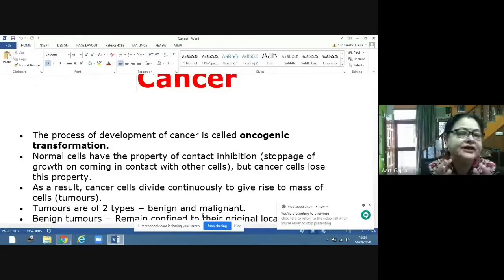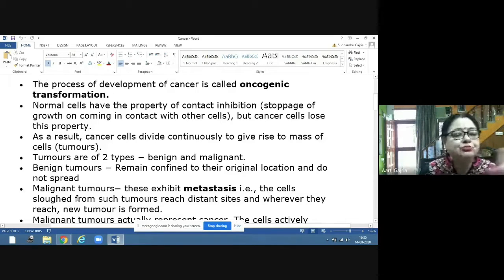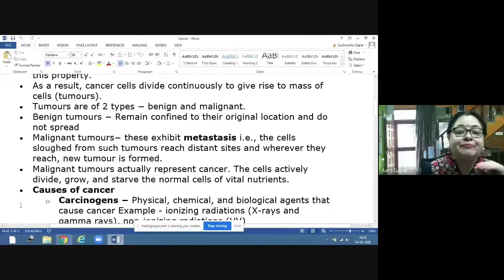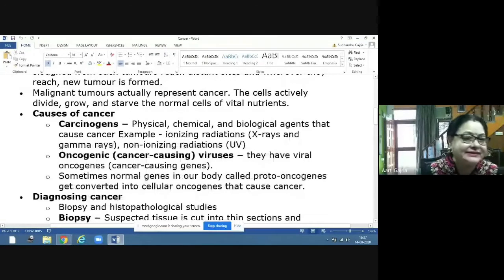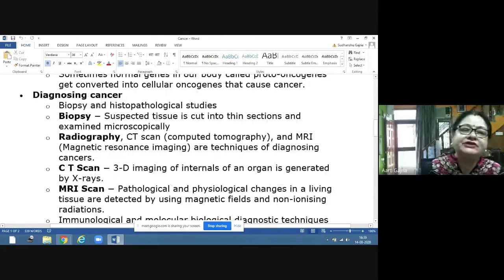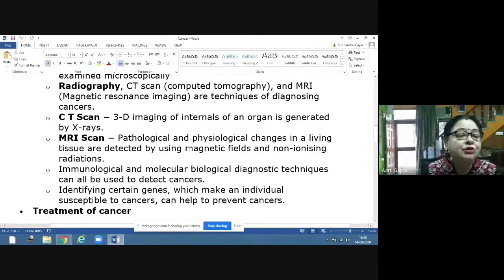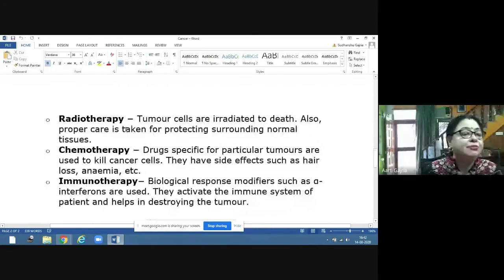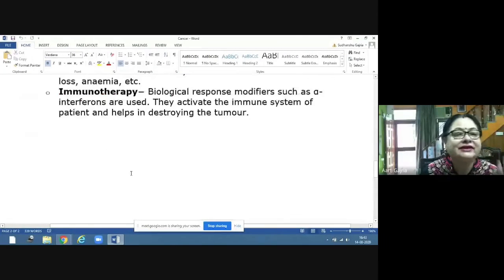CANCER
NCERT - XII BIOLOGY -Ch -8 HUMAN HEALTH AND DISEASE